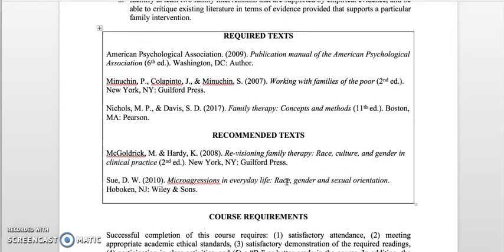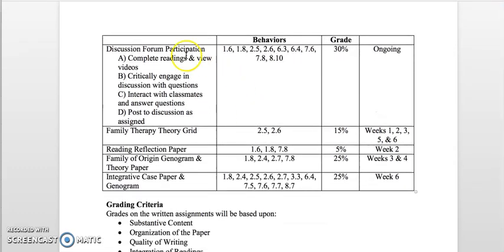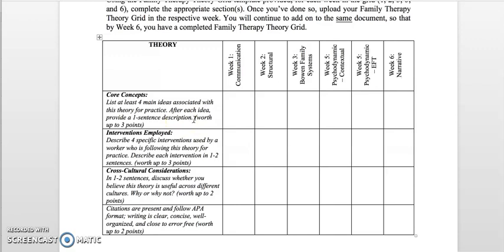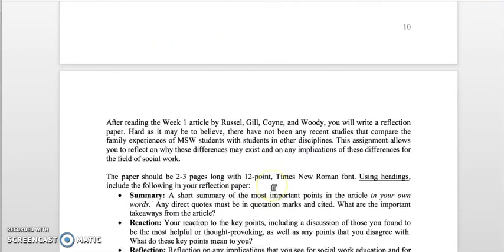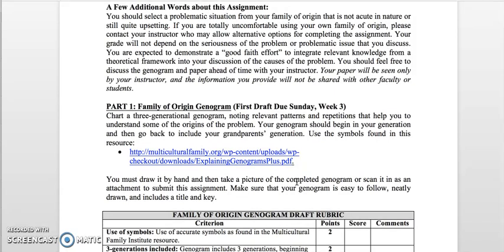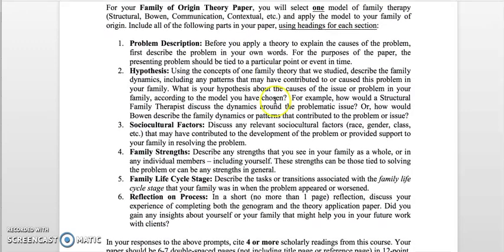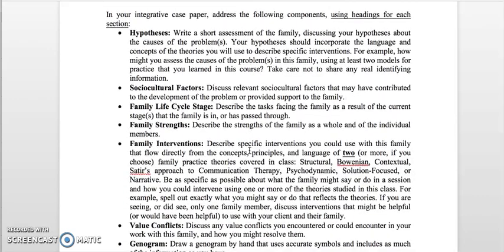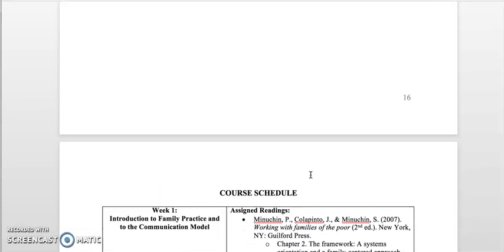Welcome Syllabus Instruction Video SU 18